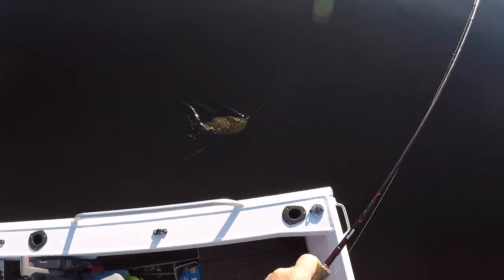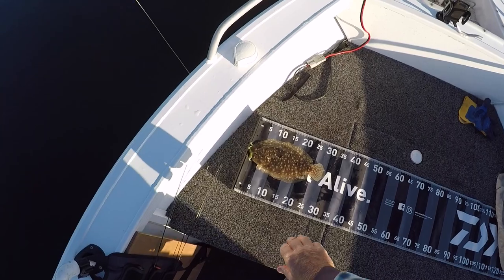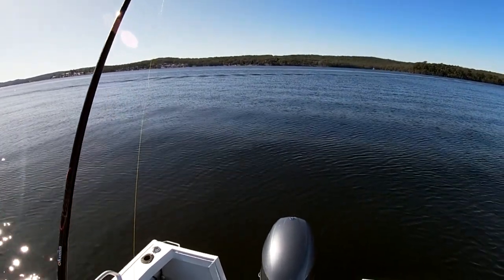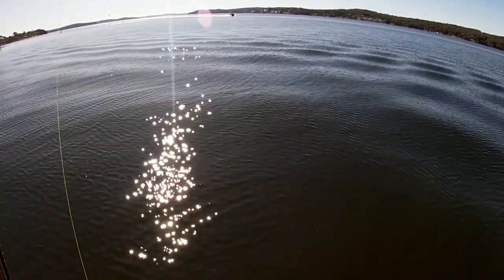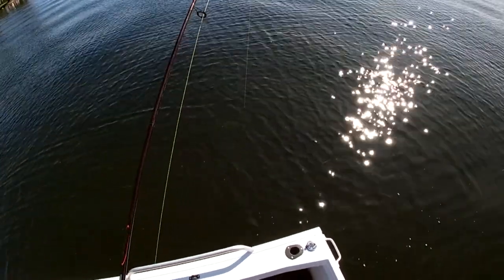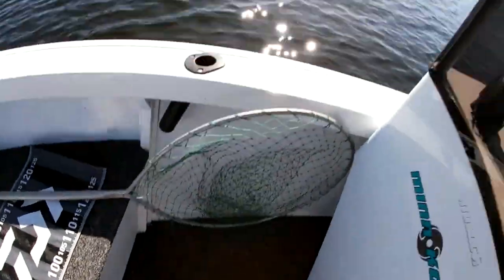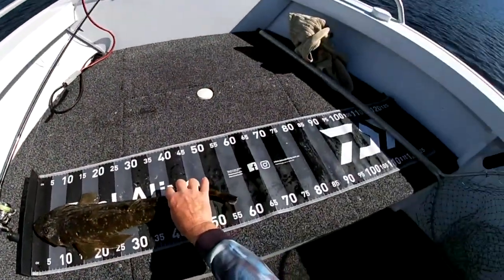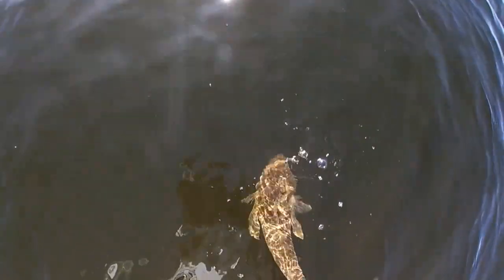Lake Macquarie catching Flathead and Flounder on soft plastics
May 2022 Fishing Lake Mac in a new spot that I have never fished before. Got a few smaller flattys and whiting early. The bigger models came about mid morning.